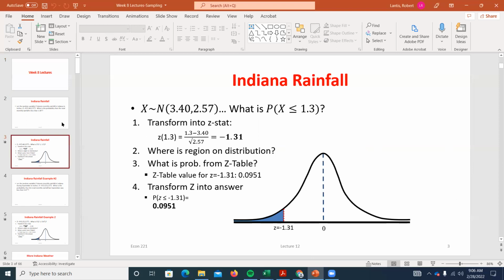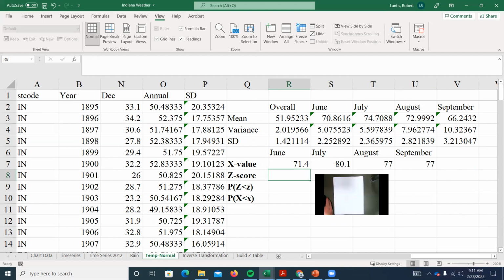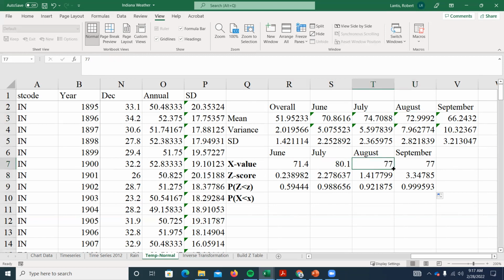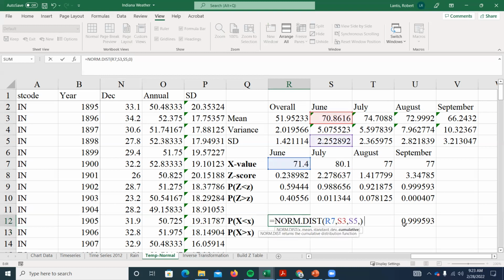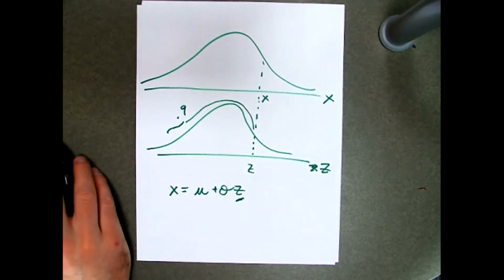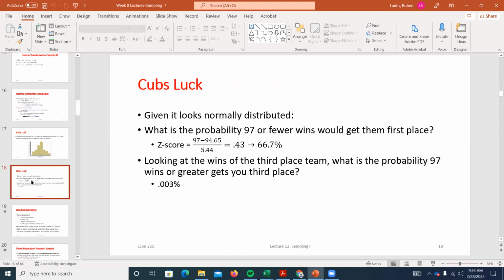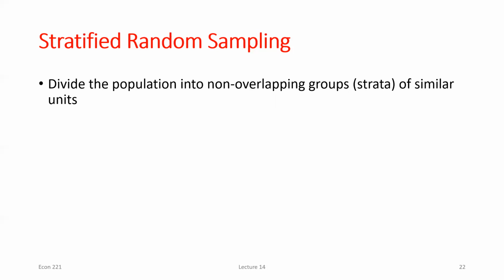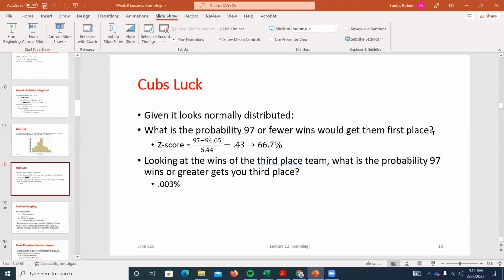ECON 221 Recorded Lecture 2/28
Excel Examples for Normal Distribution, and Inverse Transformation